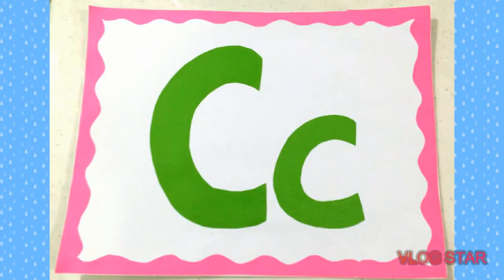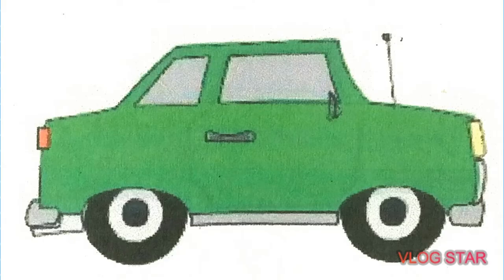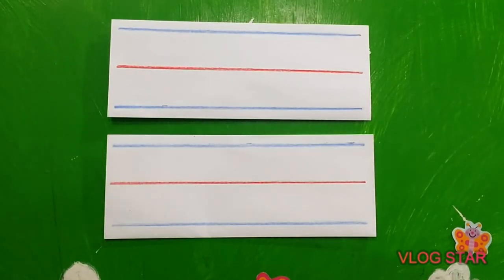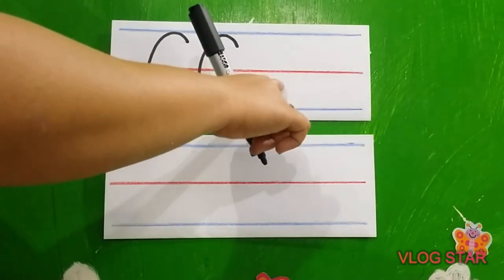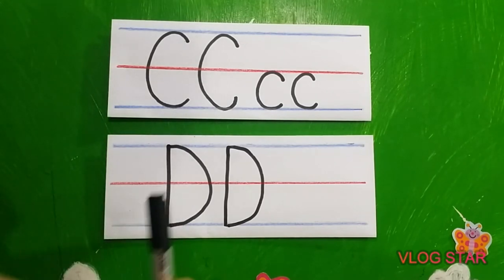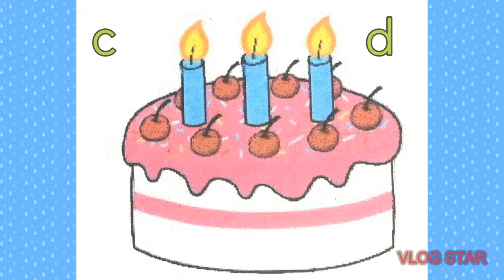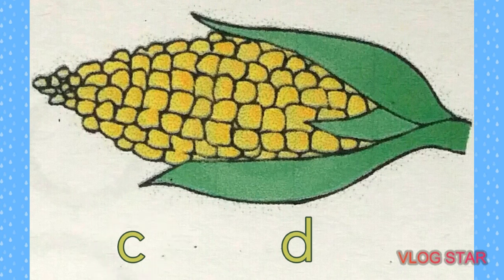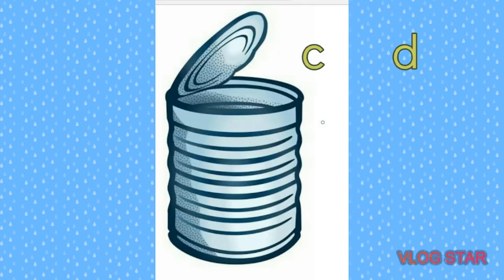Letter Cc and Letter Dd ( LETTERS AND PHONICS) Preschool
☆sound of the letter /c/
☆sound of the letter /d/
☆pictures that begin with Cc and Dd
☆how to write letter Cc and Dd
☆SHORT Drills